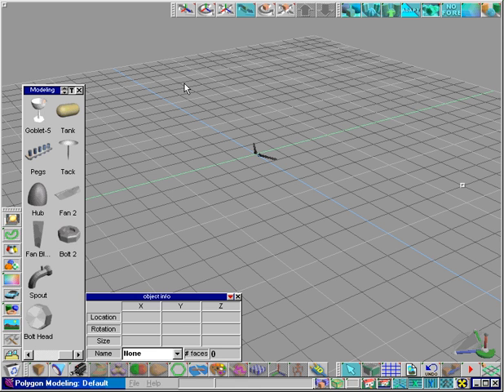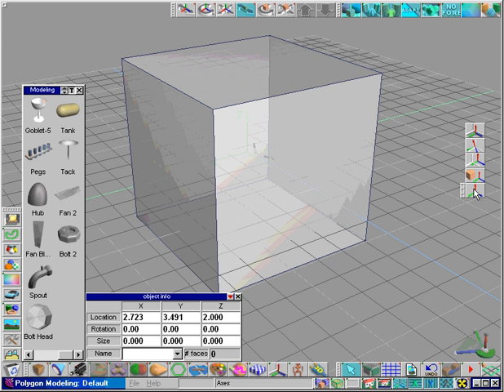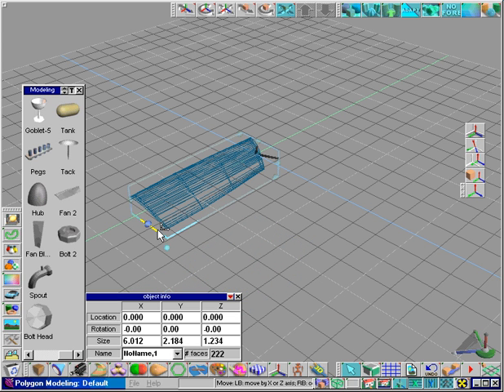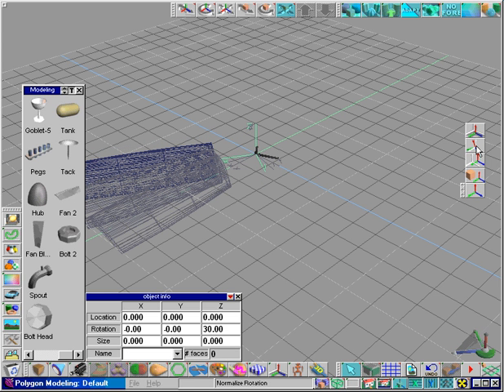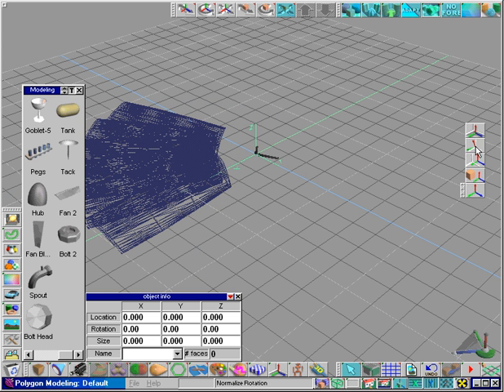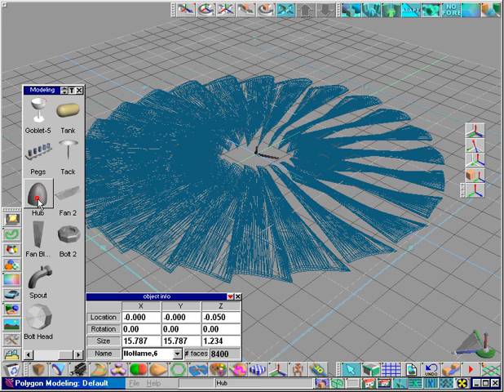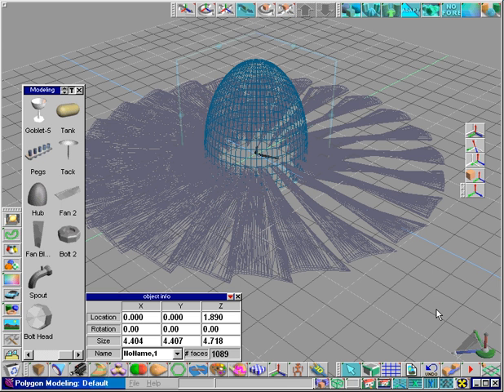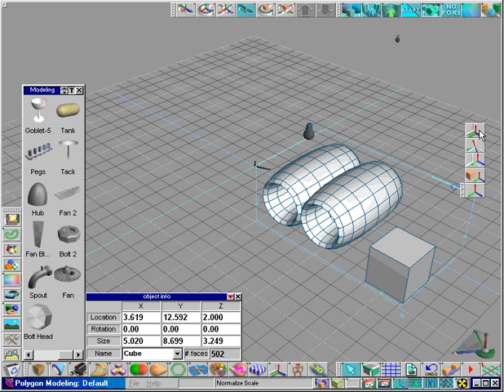Tools use course 09 Axes Tools